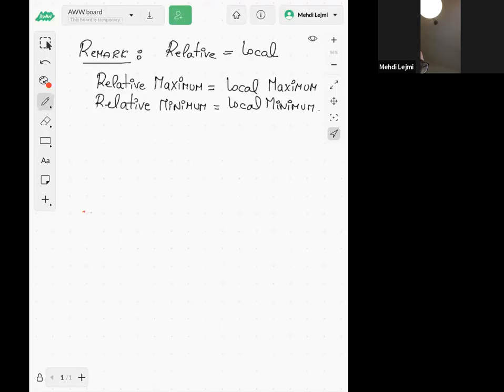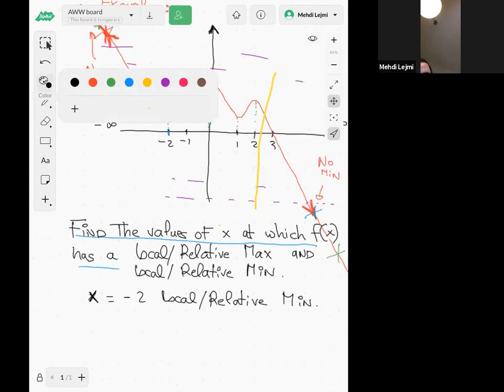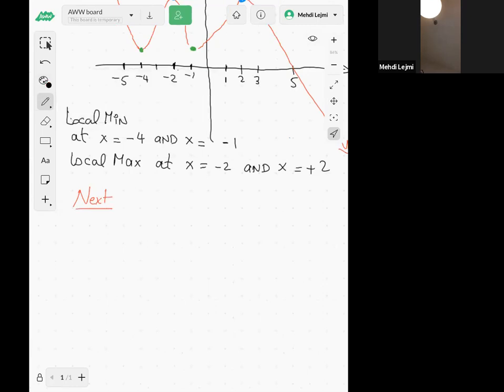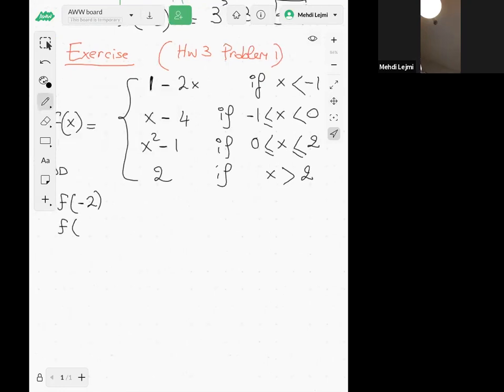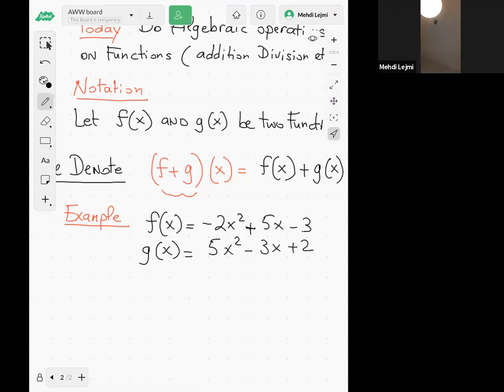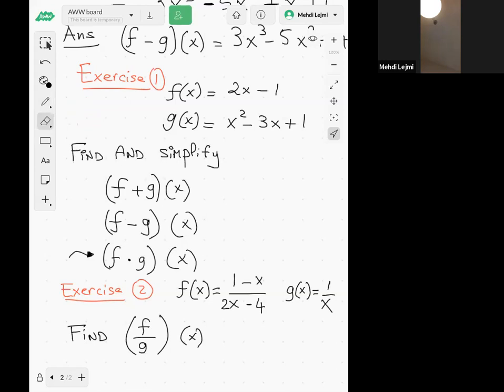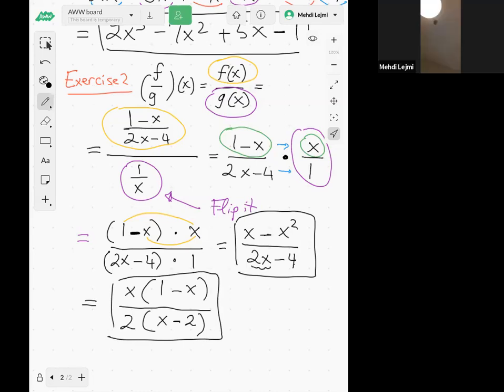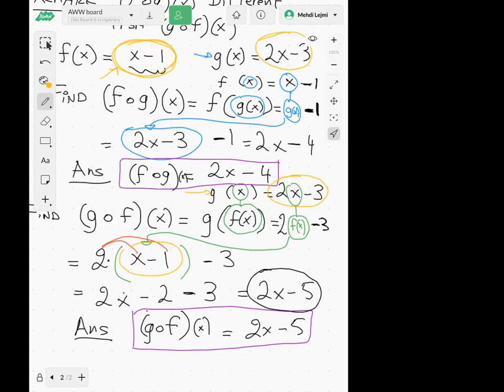MTH 30 Lecture of 6/4/21 Part I